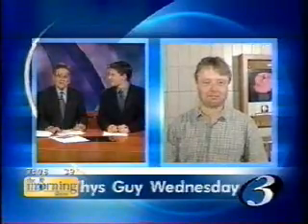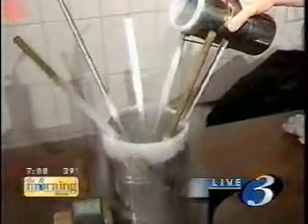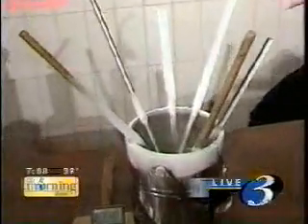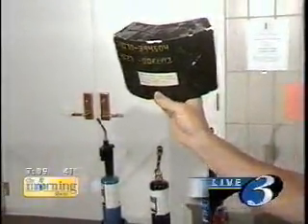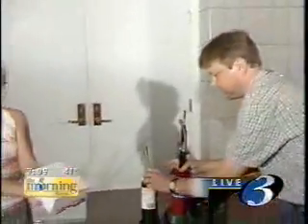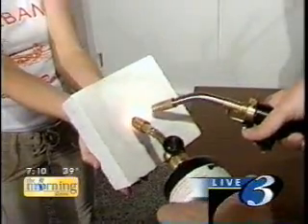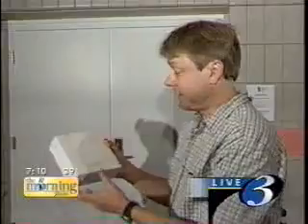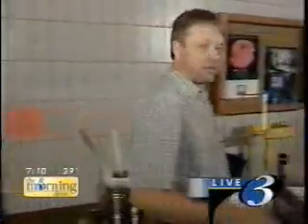'WHYS' GUY WEDNESDAY - October 23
Mats Selen goes from hot and cold this Wednesday!

WCIA News
October 23